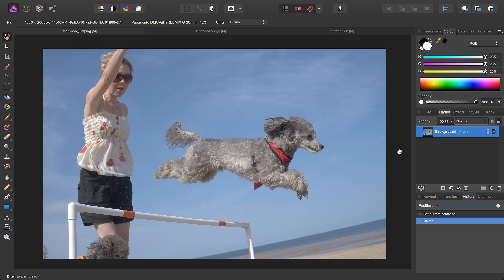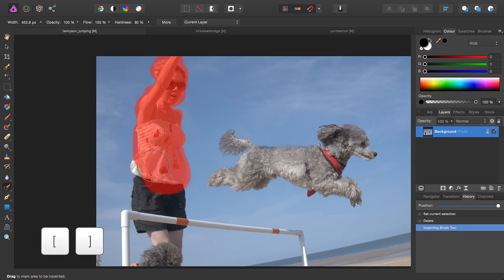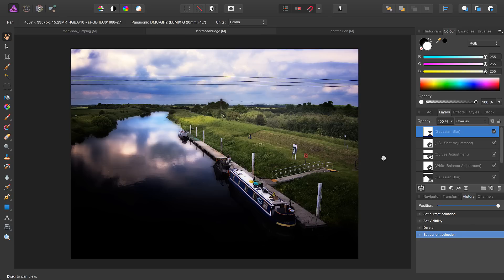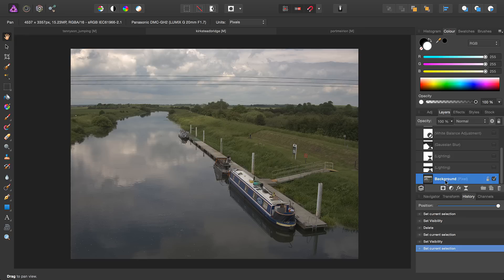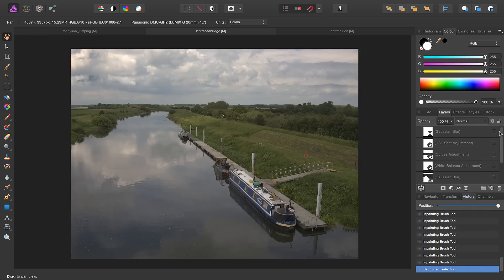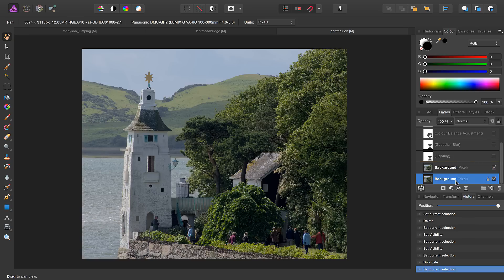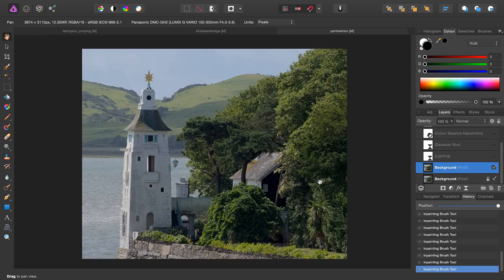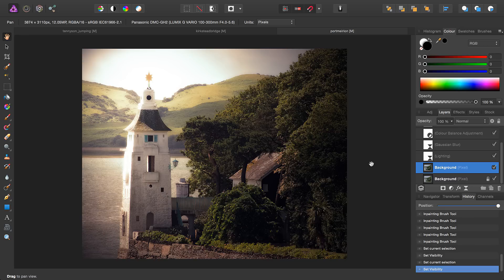Inpainting (Affinity Photo)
Remove unwanted areas of your images easily and efficiently.